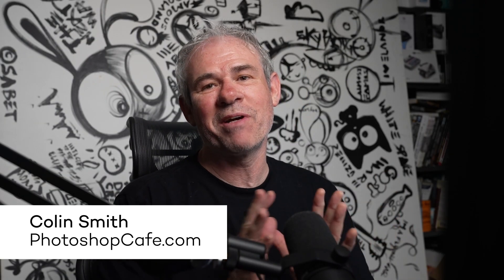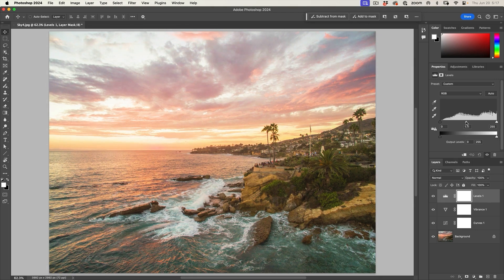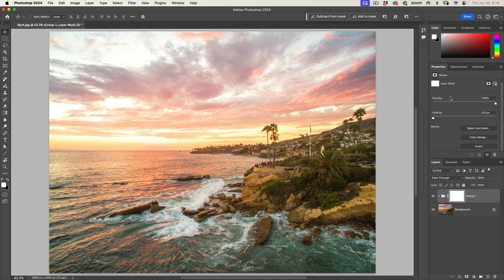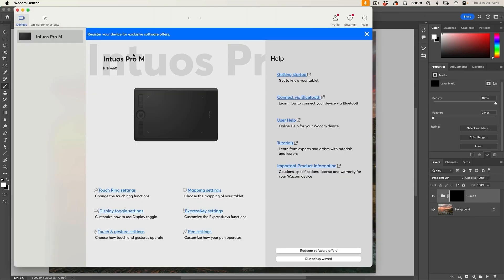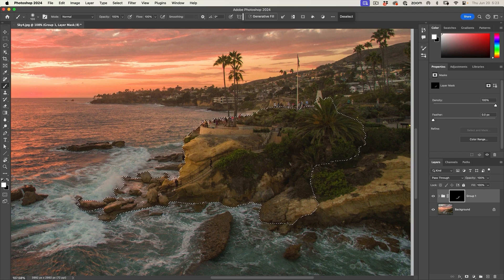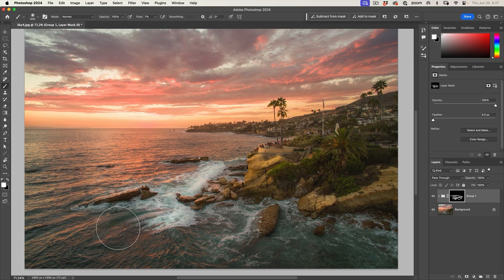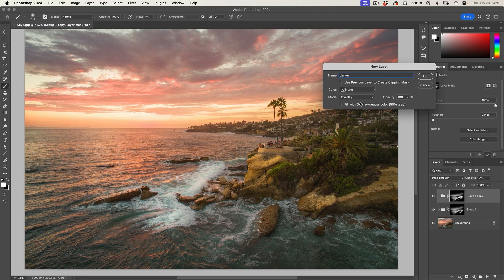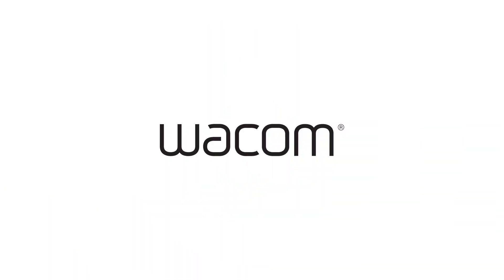Why Wacom pen pressure is essential for photo retouching in Adobe Photoshop, with Colin Smith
In this video, Colin Smith of @photoshopcafe walks us through his process for retouching a seascape photo in Adobe Photoshop, and explains why pen pressure on his Wacom Intuos Pro pen tablet is essential for photo retouching.

For tons more Photoshop and Lightroom tutorials and resources, make sure to check out @photoshopcafe!